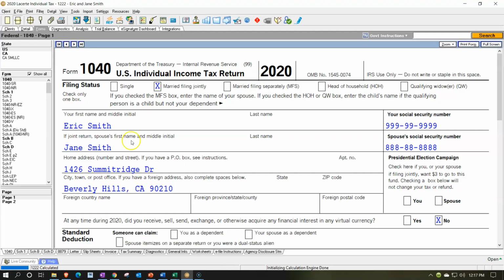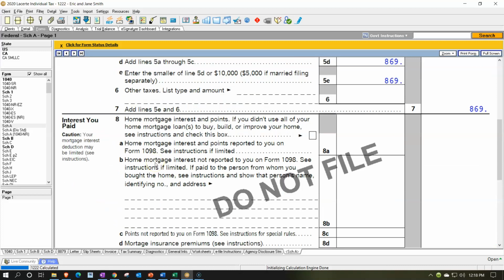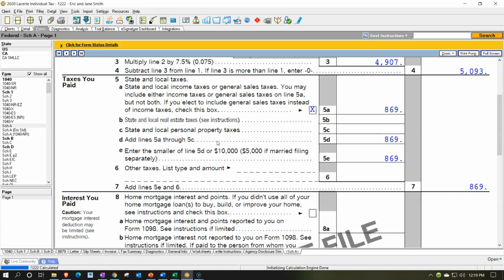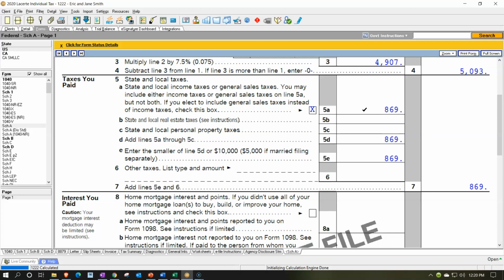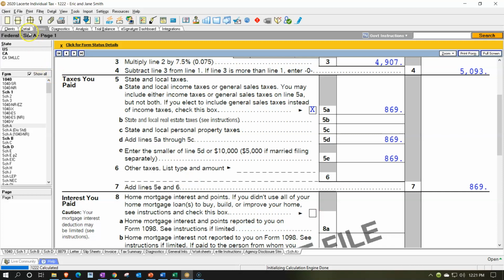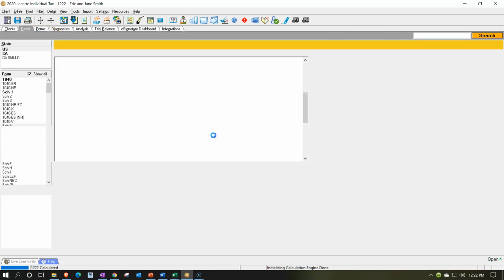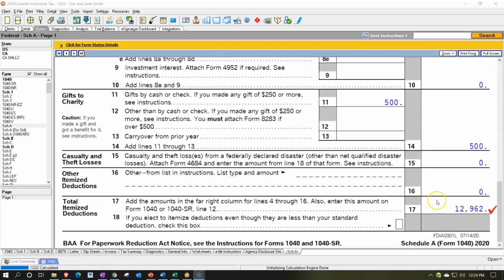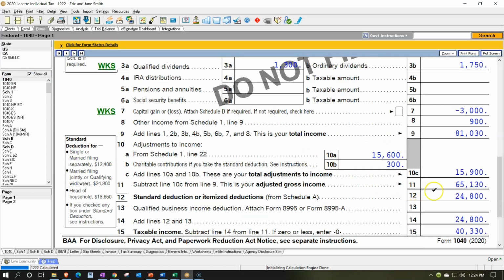Practice Problem 1 Presentation 20 Itemized Deductions Taxes You Pay 520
Practice Problem 1 Presentation 20 Itemized Deductions Taxes You Pay